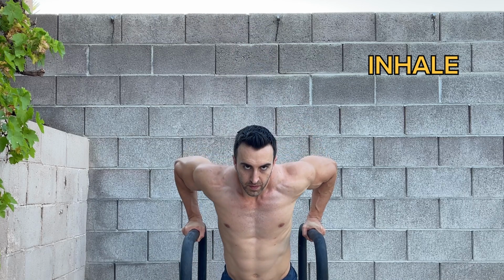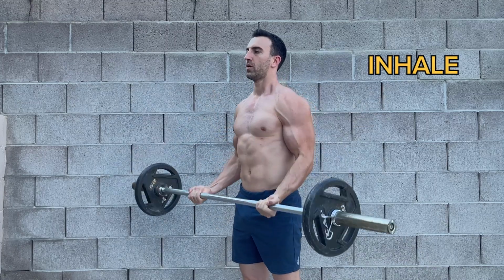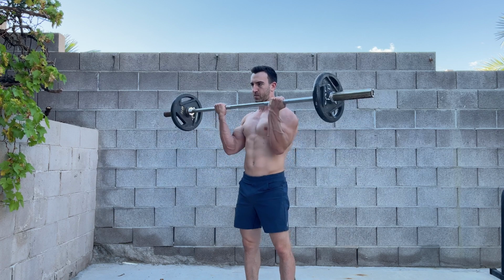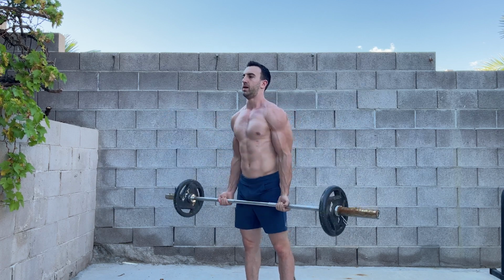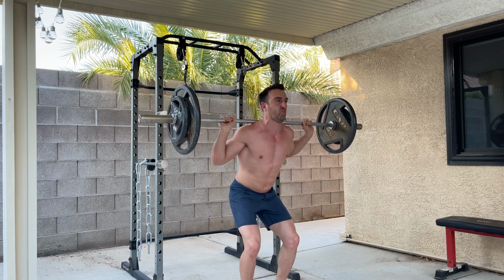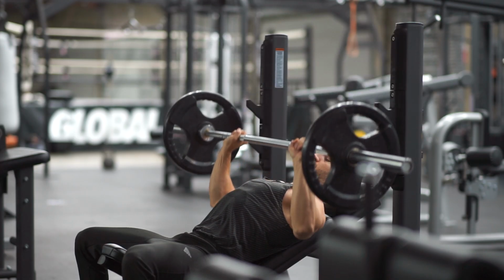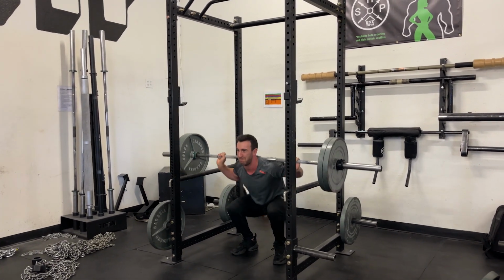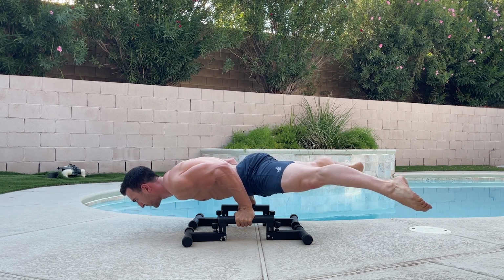How to breathe during strength training